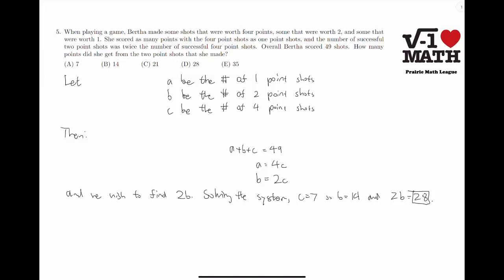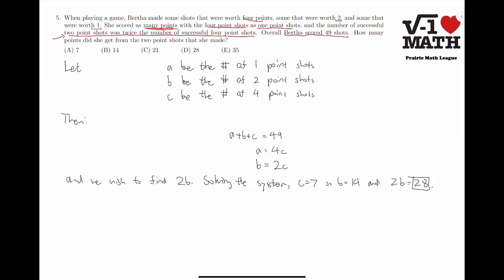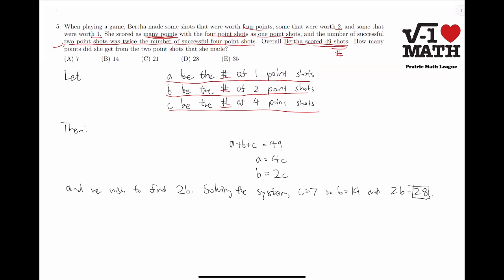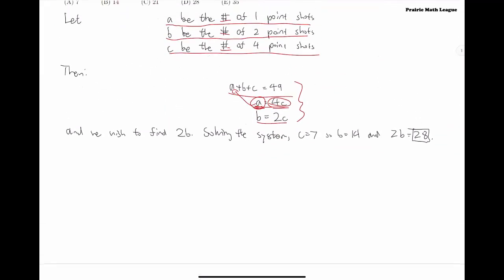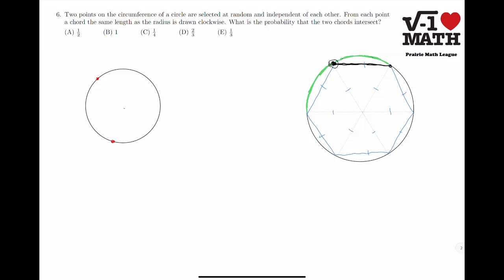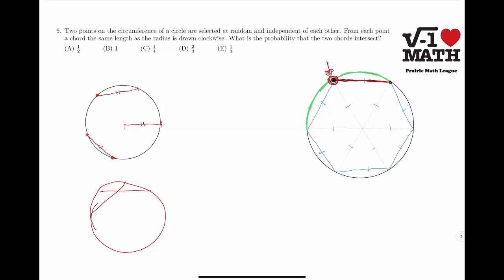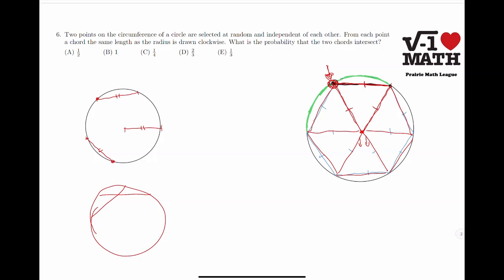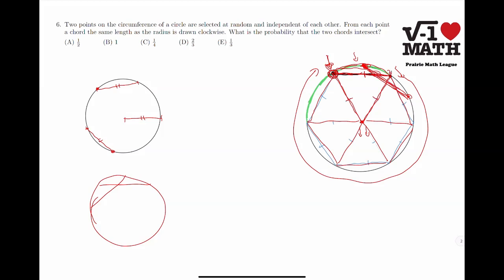Prairie Math League Round 166 Q5, Q6 High School